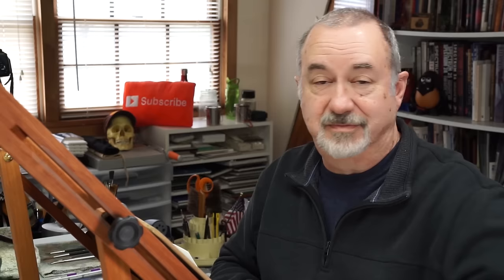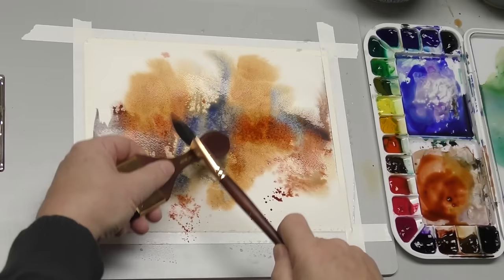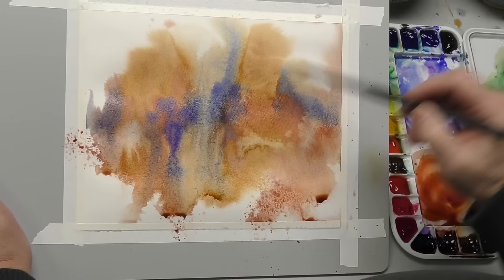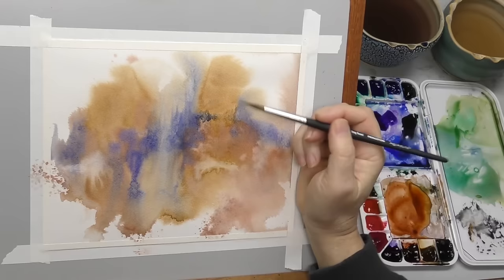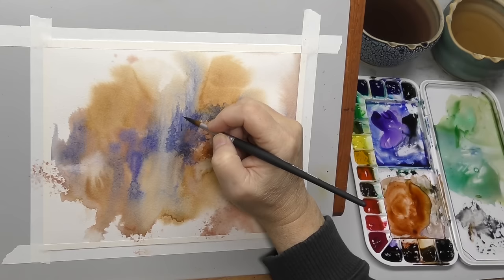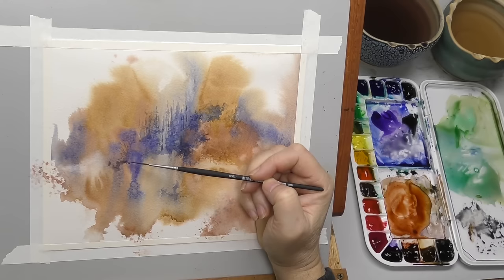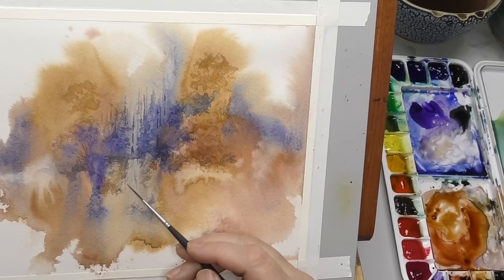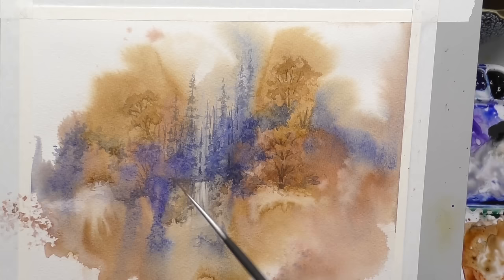Spontaneous Watercolor Landscape Painting - Wet-on-Wet Method with Steve Mitchell | Lesson 2 of 4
In this lesson Steve lays the foundation and creates a spontaneous landscape from start to finish using method one; wet-on-wet approach with an earth and violet color palette.

SUPPLIES:
► Strathmore 500 Series Ready Cut Watercolor Paper, 8"x10", 100% cotton:

► MaimeriBlu Watercolor Paint: Dragon's Blood, Van Dyke Brown, Mars Brown, Ultramarine, Permanent Violet Blue, Neutral Tint

See more from Steve:  @mindofwatercolor